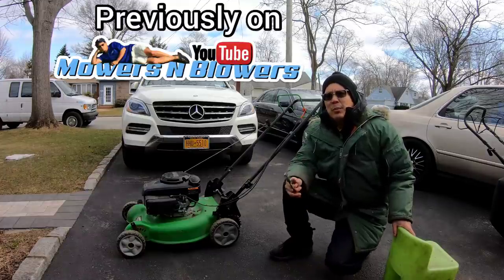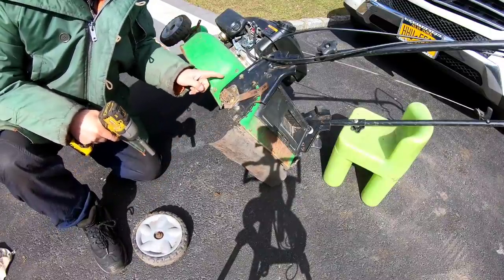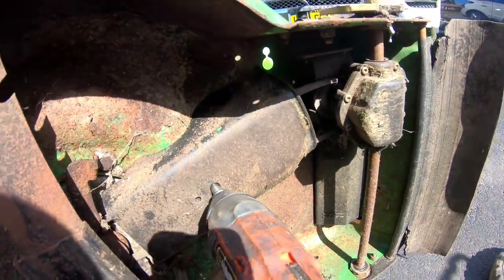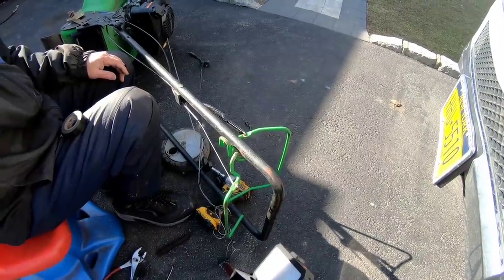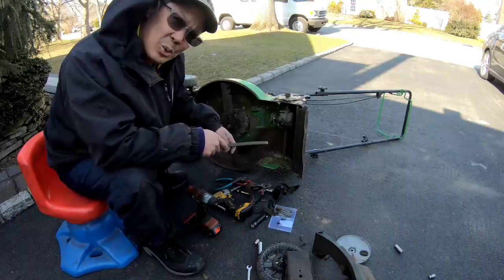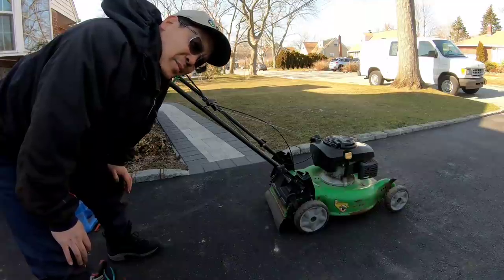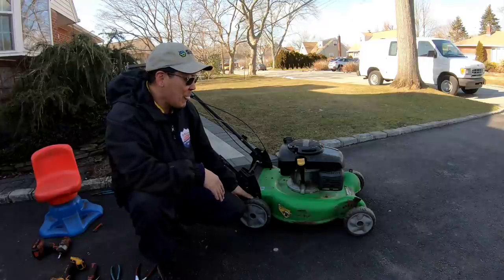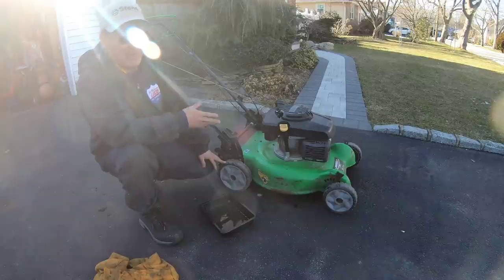LAWNBOY INSIGHT 10604 RWD KOHLER LAWNMOWER BRAKE & DRIVE CABLE & BELT REPLACEMENT OIL CHANGE REPAIR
MY eBay LISTINGS:

12"X3" BUMPER STICKER